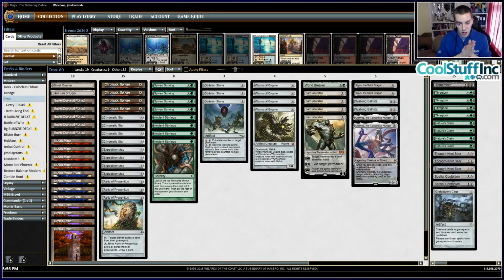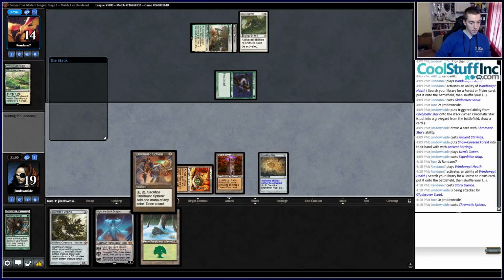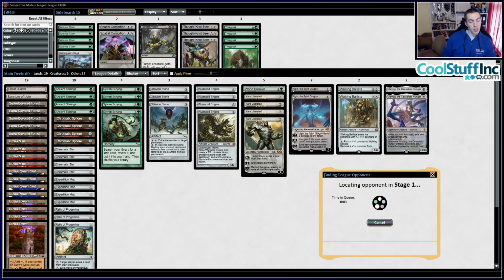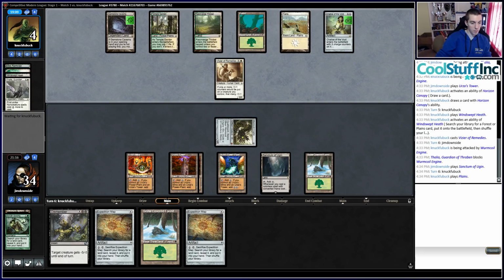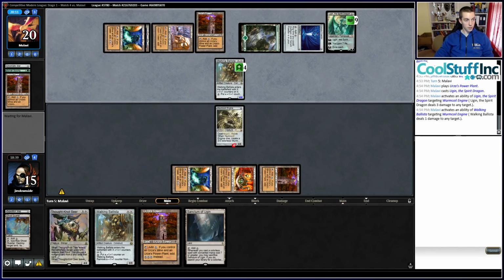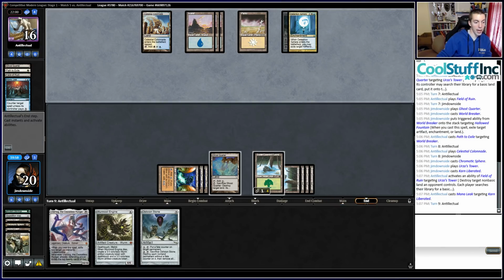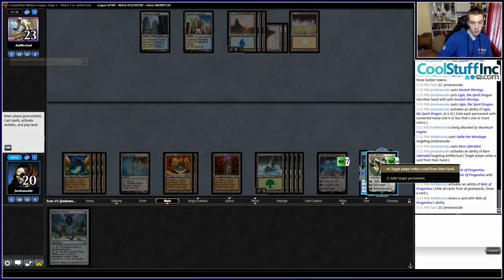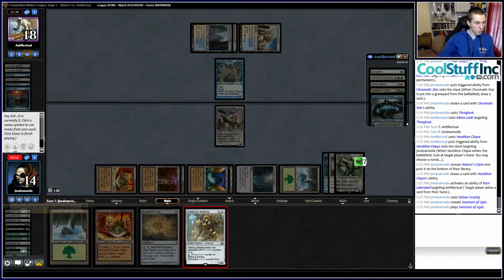MTG: Modern London Mulligan Tron with Jim Davis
Time Stamps
Match 1 - 00:05:02
Match 2 - 00:17:17
Match 3 - 00:26:46
Match 4 - 00:44:05
Match 5 - 01:01:25

Deck List

Lands:
1 Ghost Quarter
1 Sanctum of Ugin
4 Urza's Mine
4 Urza's Power Plant
4 Urza's Tower
5 Snow-Covered Forest

Creatures:
1 World Breaker
2 Walking Ballista
4 Wurmcoil Engine
2 Ulamog, the Ceaseless Hunger

Other:
2 Ugin, the Spirit Dragon
4 Karn Liberated
4 Ancient Stirrings
4 Sylvan Scrying
3 Oblivion Stone
3 Relic of Progenitus
4 Chromatic Sphere
4 Chromatic Star
4 Expedition Map

Sideboard:
2 Spatial Contortion
3 Thought-Knot Seer
4 Thragtusk
1 Grafdigger's Cage
1 Dismember
4 Nature's Claim